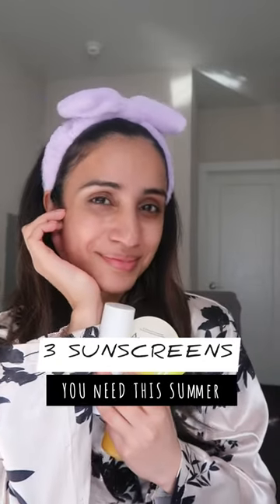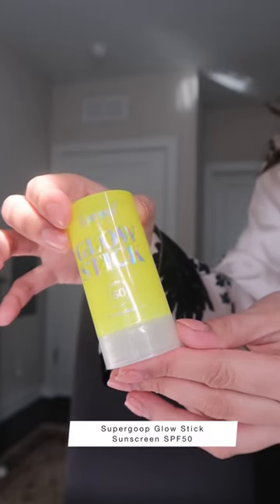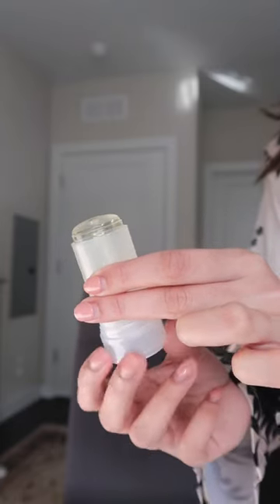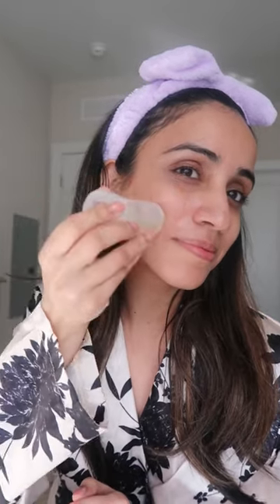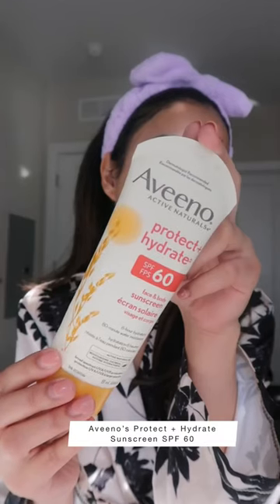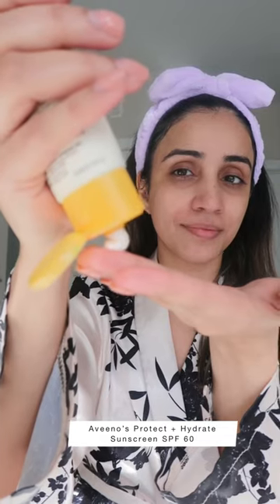3 Best Sunscreens to Get Your Hands on This Summer 2022 | Faiza Inam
Now that summer is around the corner, here are 3 sunscreens you can invest in to protect your skin from the sun, reduce hyperpigmentation and overall lessen the signs of aging 🙌🏼🙌🏼

Supergoop Glow Stick SPF50
Replenix Tinted Face Sunscreen SPF50
Aveeno Protect + Hydrate SPF60